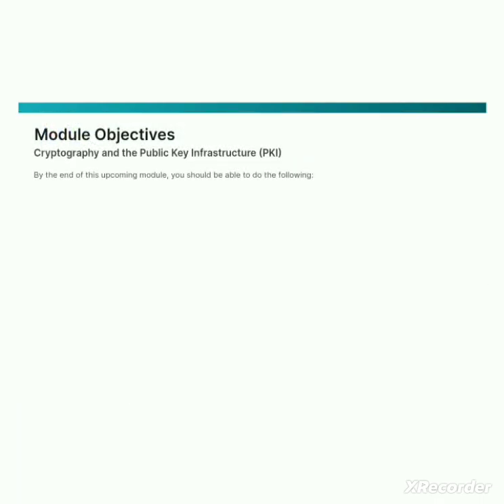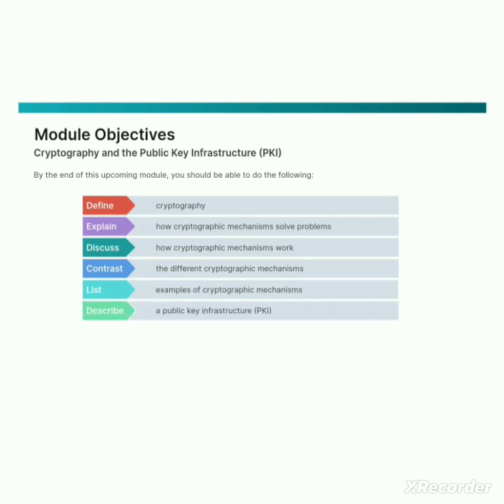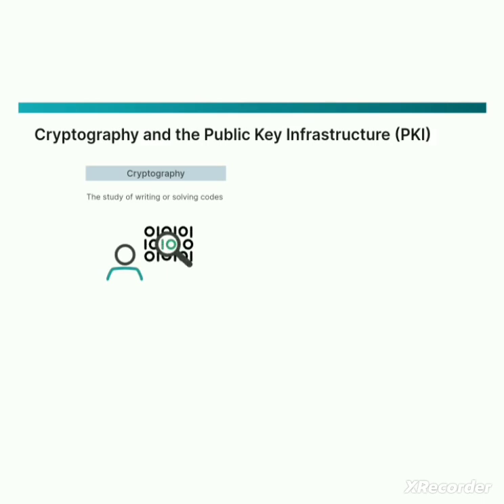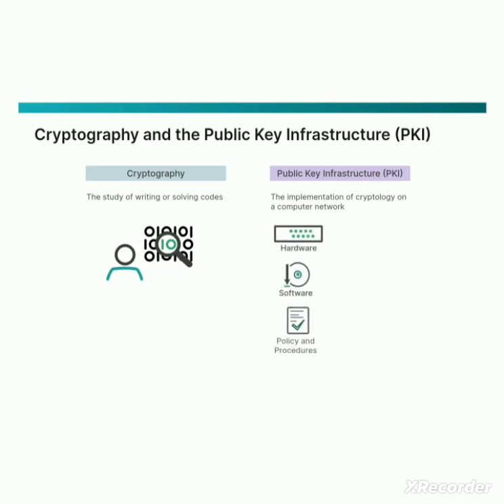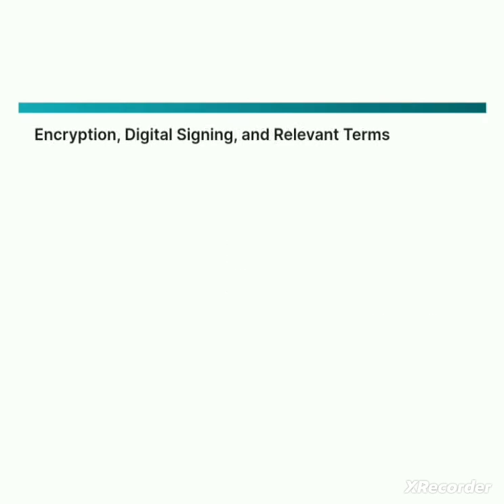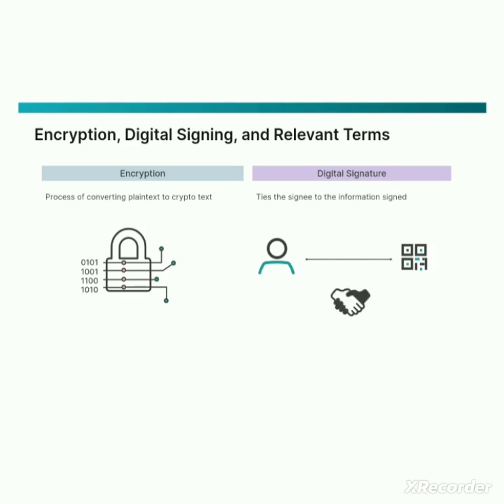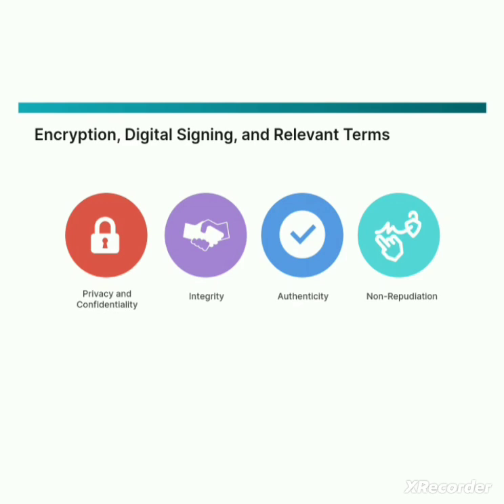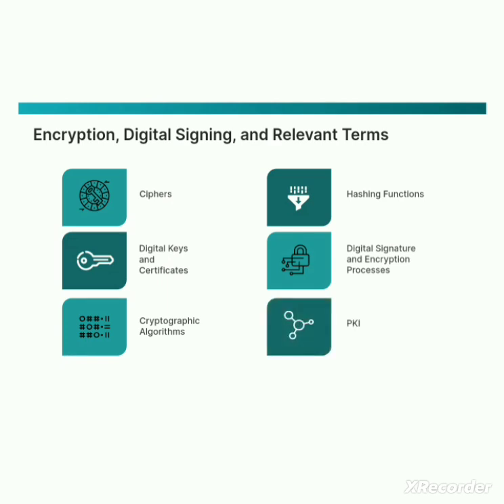Cryptography and Public Key Infrastructure Overview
In this module, you will learn about a variety of cryptographic mechanisms and how they work to solve problems. You will also learn about the purpose and components of public key infrastructure (PKI).